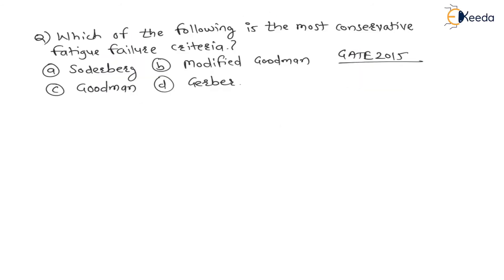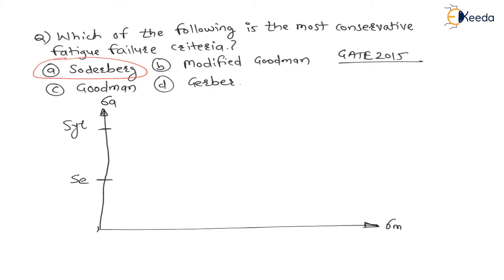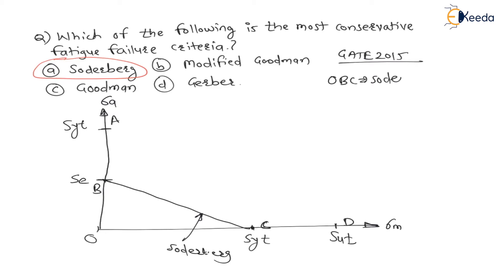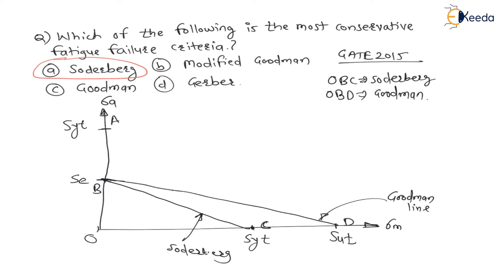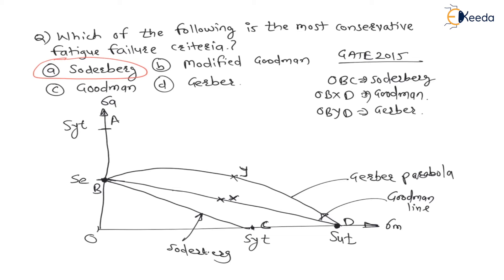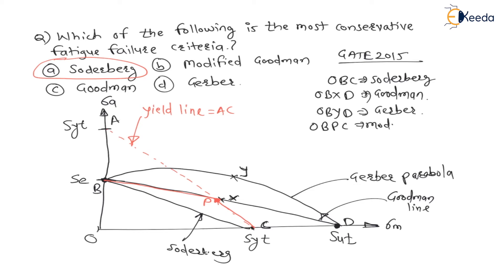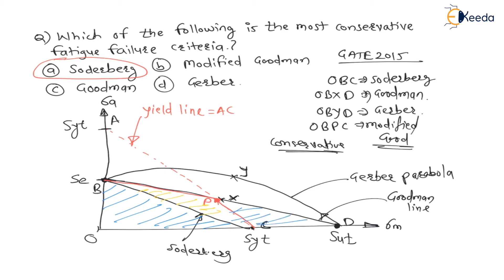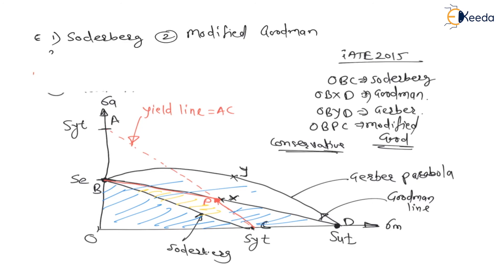Mastering the Numerical 26: Fatigue loading | Design for Fatigue load | GATE Machine Design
In this video, we delve into the crucial topic of "Mastering the Numerical 26: Fatigue Loading" within the realm of GATE Machine Design. We'll comprehensively explore the principles and strategies behind designing for fatigue loads. This knowledge is indispensable for engineers and enthusiasts seeking to create resilient and long-lasting structures. Join us on this educational journey as we break down complex concepts into easily understandable steps. By the end of this video, you'll have a solid grasp on how to approach and conquer numerical challenges related to fatigue loading. Don't miss out on this valuable insight! Watch now and enhance your design skills.

Happy Learning.